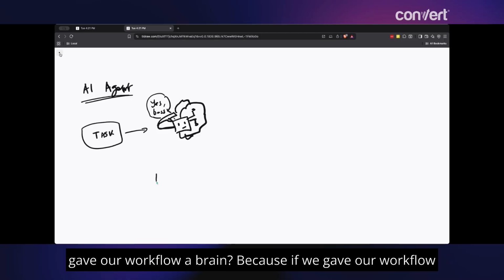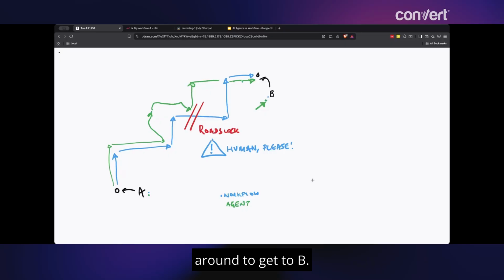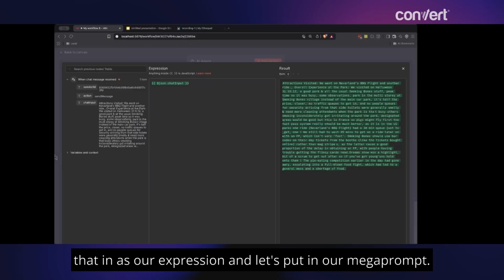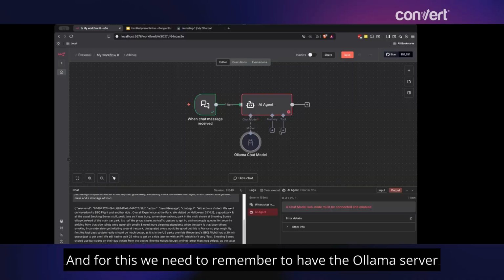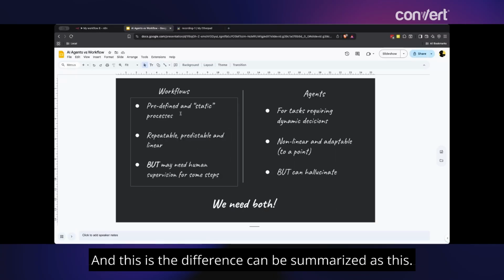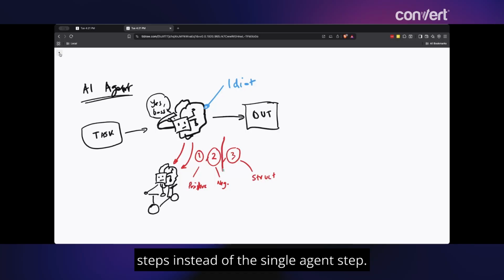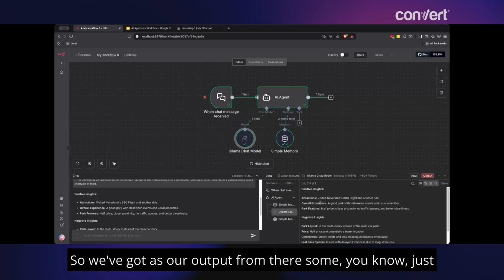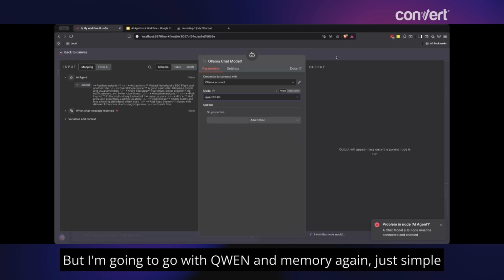How to Build an AI Agent with n8n | Iqbal Ali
This hands-on tutorial walks you through building your first AI agent in n8n. Learn how to structure prompts, split tasks between agents, and design automation that doesn’t break.

To read about this, visit "How to Build Your First AI Agent: From Manual Workflows to Intelligent Automation"